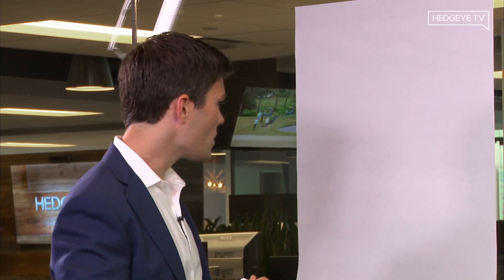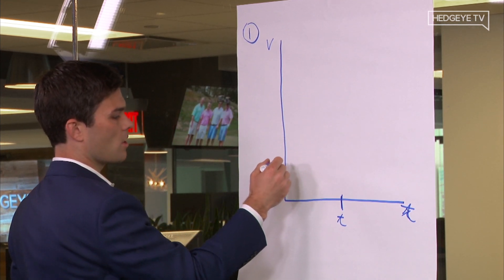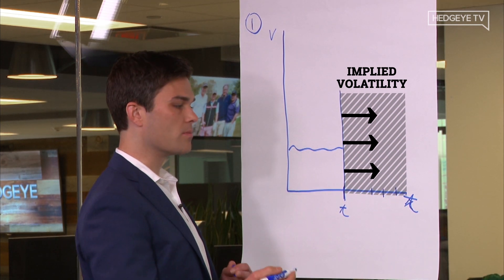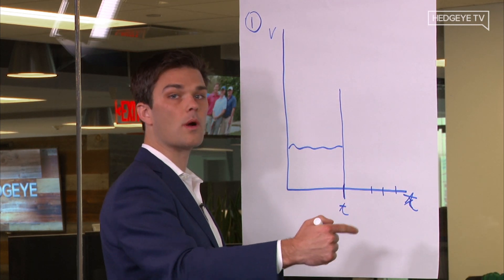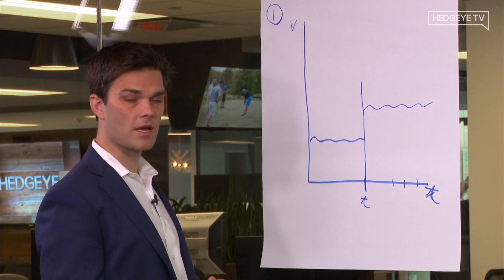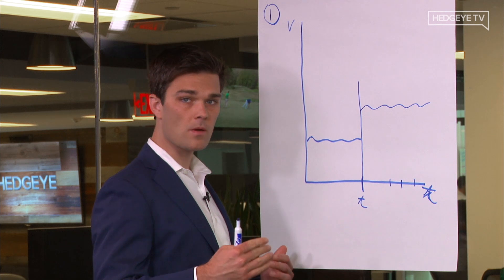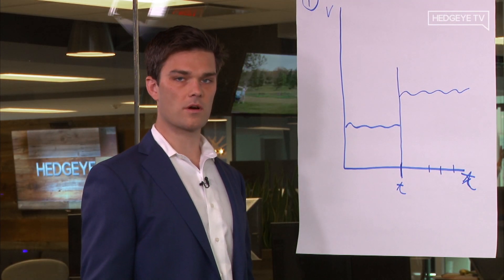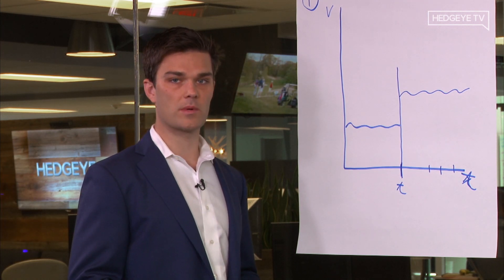Understanding Volatility: A Special Video Series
Volatility is an essential tool in your macro toolkit. At Hedgeye, we have a nuanced view about how to incorporate this measure into your portfolio decision-making process.

Due to popular demand for a primer on the topic, we produced a special video a few weeks back, “Understanding Volatility,” with Macro analyst and resident volatility guru Ben Ryan specifically for subscribers of The Macro Show. We know you’ll find value in Ben’s explanation.

As an added bonus, we’ve included Ben’s response below to a subscriber who wanted to dig a little deeper. Their discussion relates to the relationship between “realized volatility” (i.e. historical volatility of an asset over some set time period of time) and “implied volatility” (i.e. investors’ expectations of future volatility, implied in futures and options markets).

By taking the pulse of implied relative versus realized volatility, we can get a good read on whether investors are becoming more fearful or more complacent.

Fearful: Expectations of future, implied volatility are in excess of the historical, realized volatility because investors are seeking downside protection on that asset in options markets. That’s called an implied volatility premium.
Complacent: Expectations of future, implied volatility is below historical, realized volatility because investors are going long that asset in options markets. That’s called an implied volatility discount.
Here’s Ben’s response, laying out our contrarian view on volatility signals, to our inquisitive subscriber:

When we talk about “implied volatility premiums” we are comparing implied volatility (forward looking volatility expectations) to realized volatility (backward looking).

So if realized vol is 10% and implied vol is 15%, that’s a 50% implied volatility premium.

We were saying that if the implied volatility premium is widening out (getting larger), the market is saying that the current price action and trading environment will not last. A higher volatility assumption = more expensive options prices (insurance premiums are going up). Therefore a higher volatility assumption will get priced in when investors are nervous about a correction.

We never want to look at a single factor in a box like an implied volatility premium, but we can both agree that as an investor you have to be non-consensus and accurate more often than not. Therefore, if an implied volatility premium is positive and getting larger, it’s very possibly a sign that the market is not ready to correct – volatility is inversely correlated to a market most of the time.  Volatility picks up when a market goes down.

Let me know if that makes sense because we want subs to understand our process here. Thanks again for reaching out.”